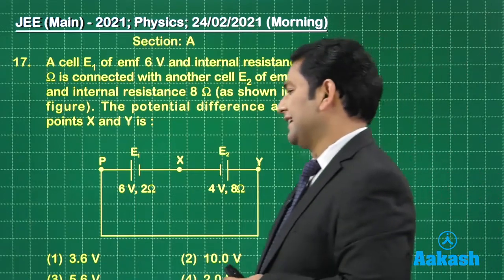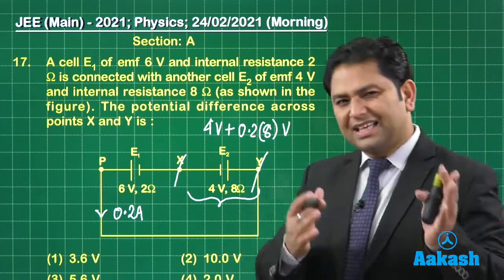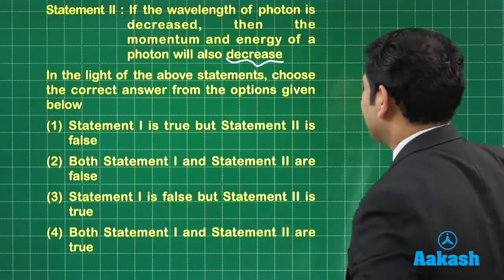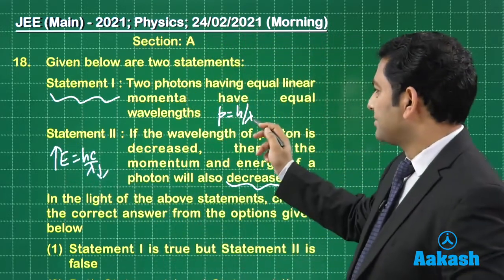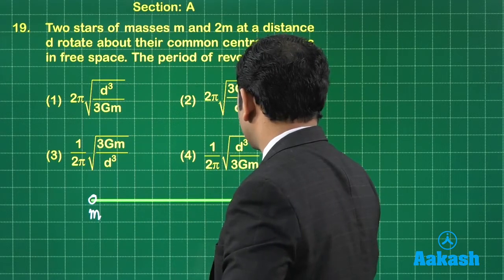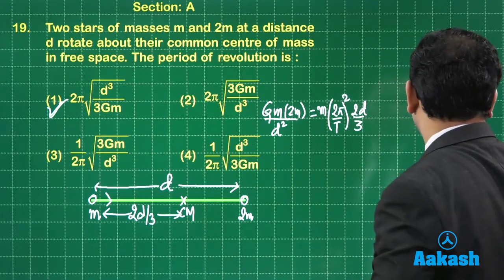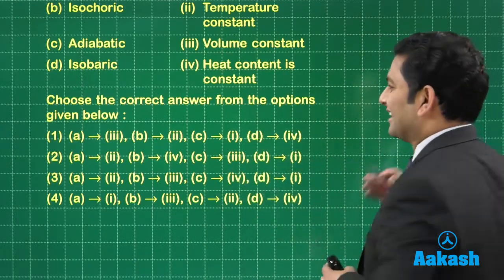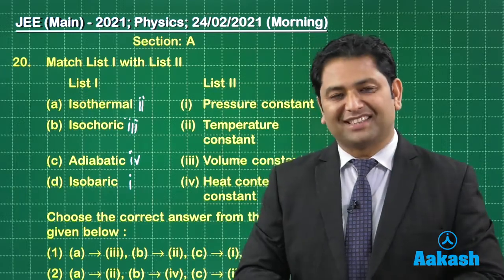JEE Main 2021 SOLUTIONS PHYSICS 24 Feb MORNING Section A Q 17 to 20